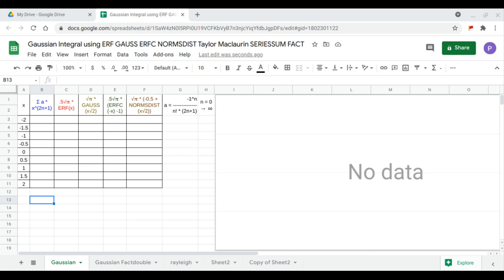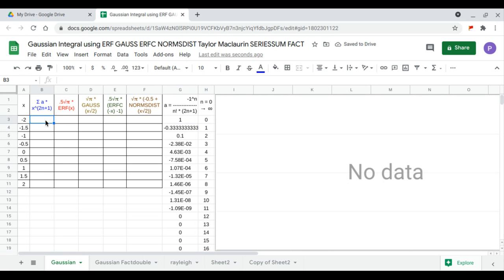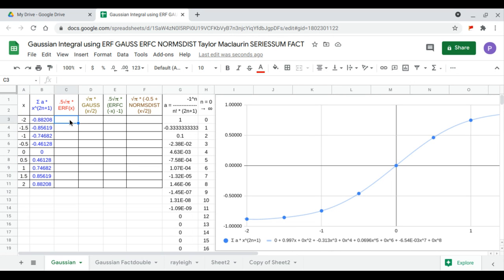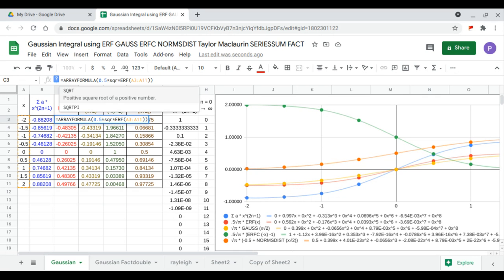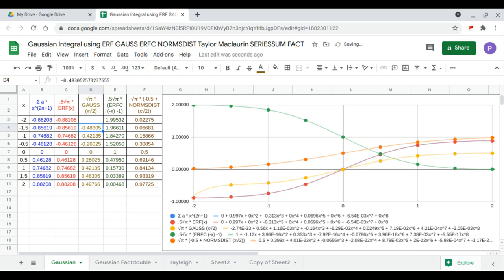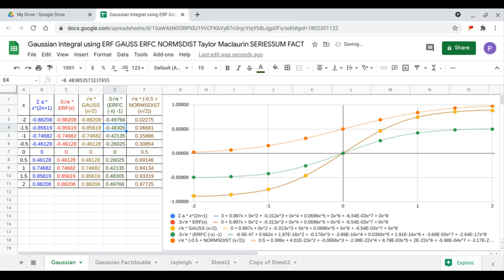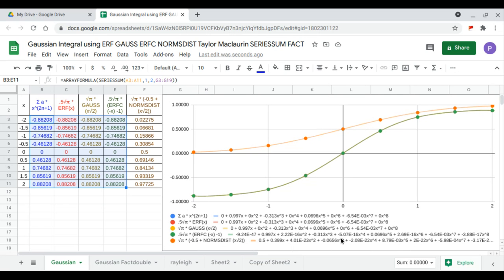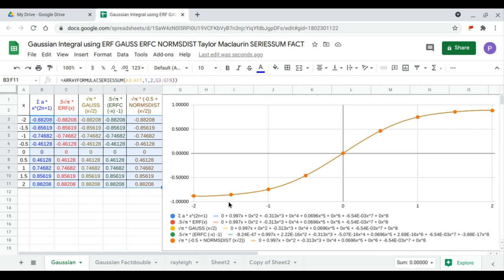Gaussian Integral using ERF GAUSS ERFC NORMSDIST Taylor Maclaurin SERIESSUM FACT ARRAYFORMULA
The Gaussian Integral polynomial and trendline can be generated using ERF GAUSS ERFC NORMSDIST Taylor Maclaurin SERIESSUM FACT